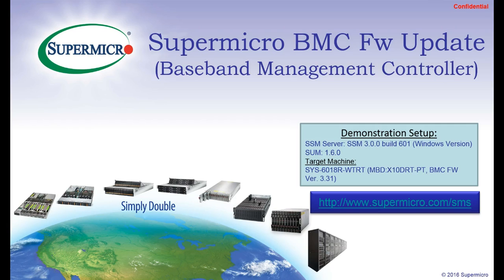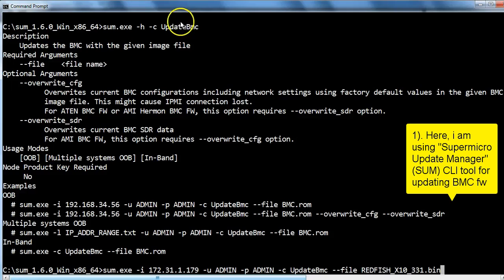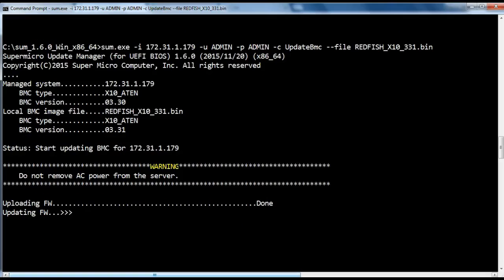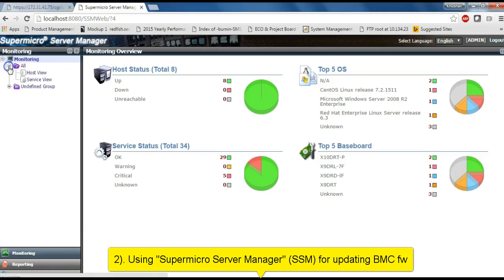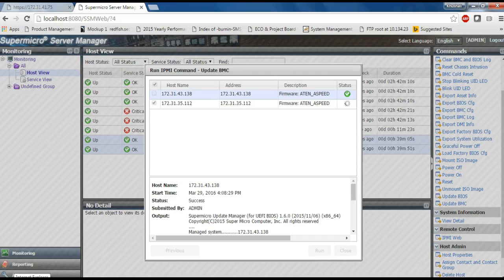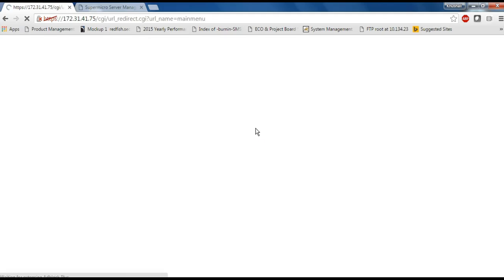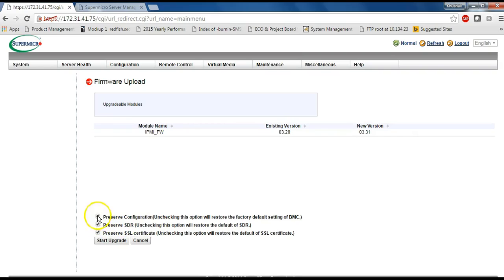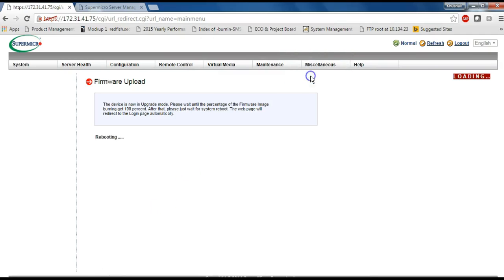Supermicro BMC FW Update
This video will show you ho to update Supermicro BMC Fw (Baseband Management controller fw) using different tools like SUM, SSM, IPMI web, Alupdate etc.. User can upgrade IPMI fw using these tools locally or remotely.